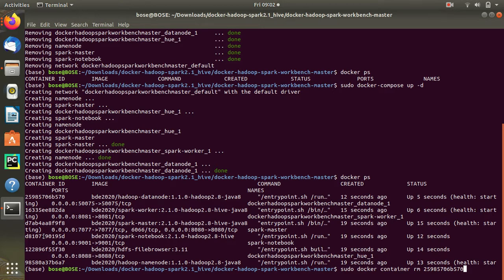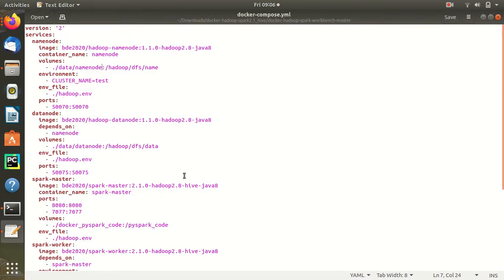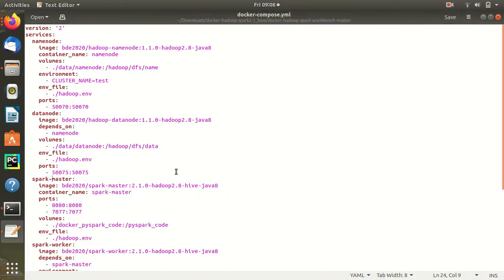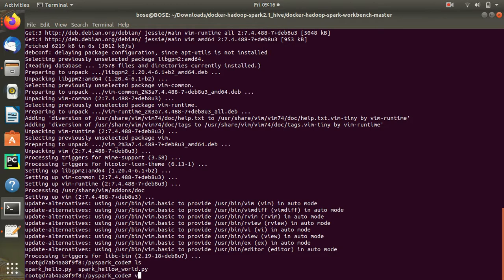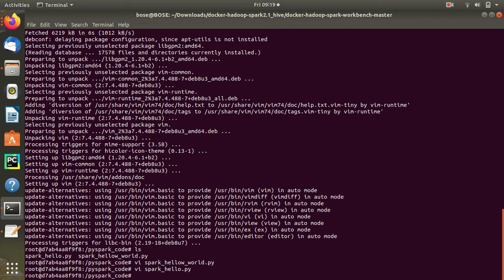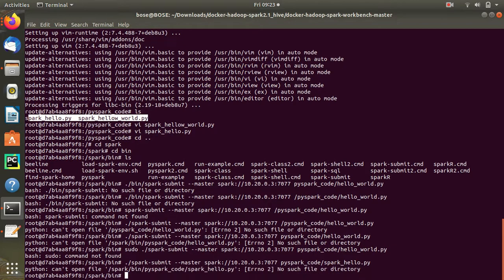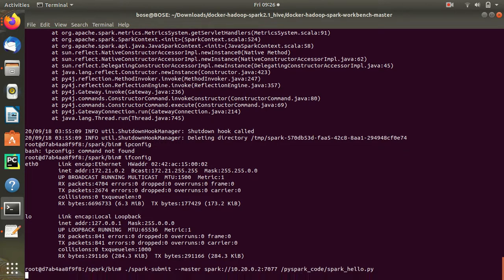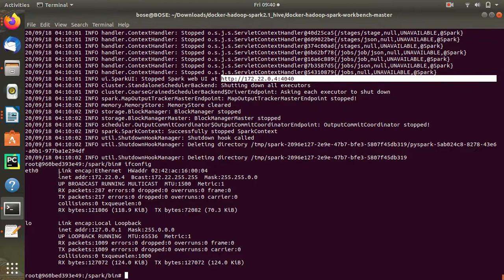Video2:Hadoop Docker Spark Code Setup and Execution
In this video we run our first spark code in the docker cluster  that we had downloaded in earlier video.Also we setup local folder for storing file and executing same in cluster.

We need to install vim in the spark master container:-
apt get install vim

Also we have to submit spark job by first navigating to spark/bin folder then executing below:-

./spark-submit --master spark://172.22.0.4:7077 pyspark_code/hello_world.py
Note:You need to change the ip adress to your spark container ip address ,you can find same by logging into spark master and executing ifconfig command in command line.

Next we will start our coding!!